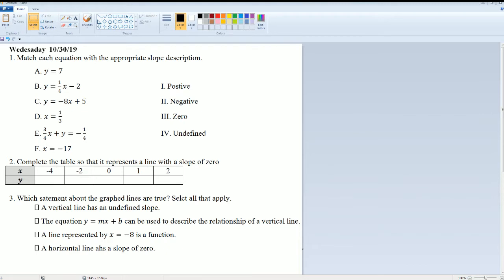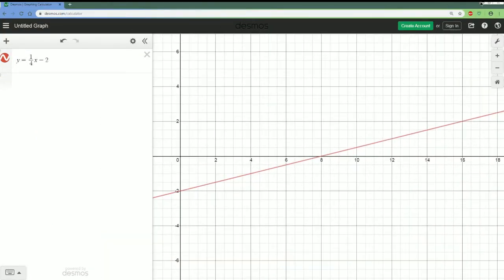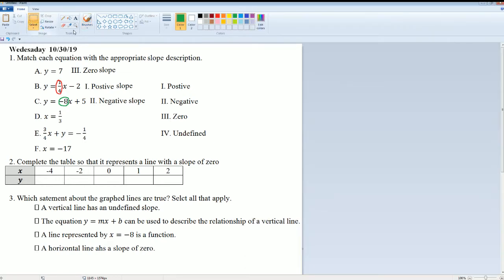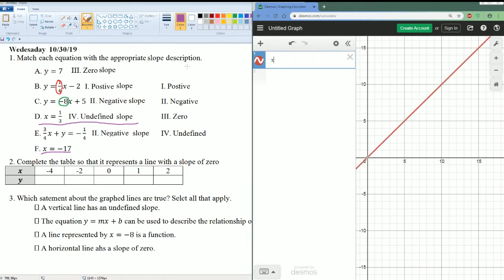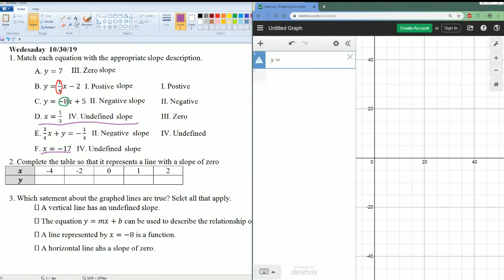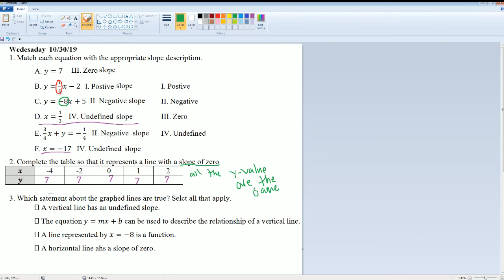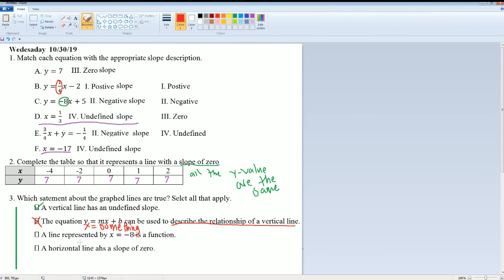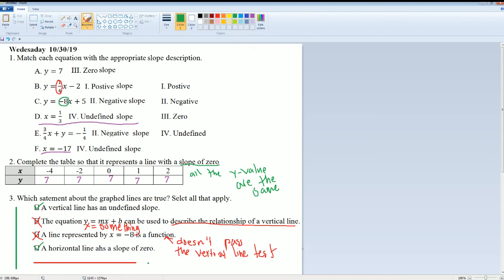Math 8 Week 13 10/30/19